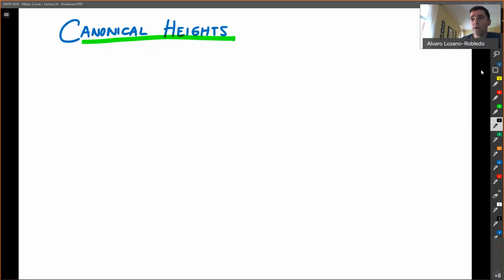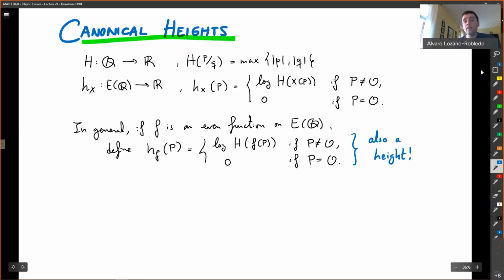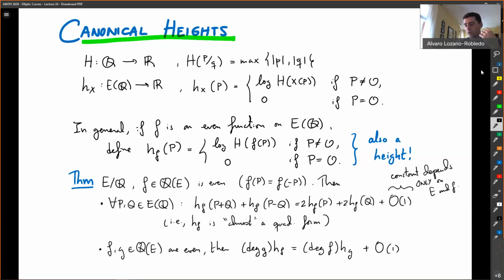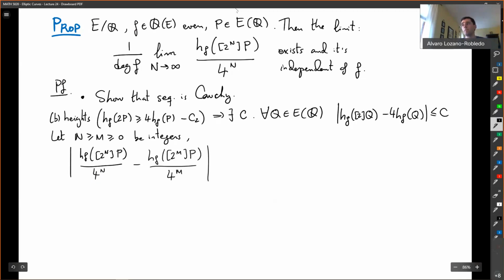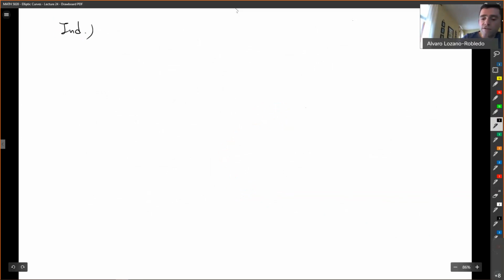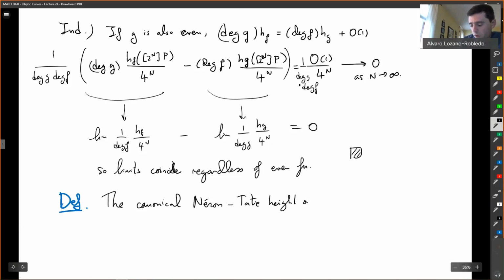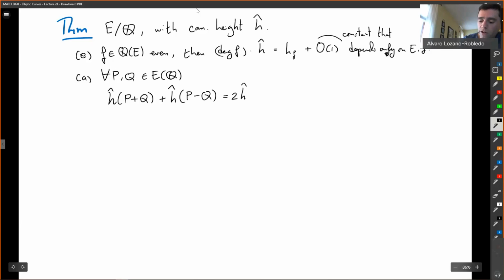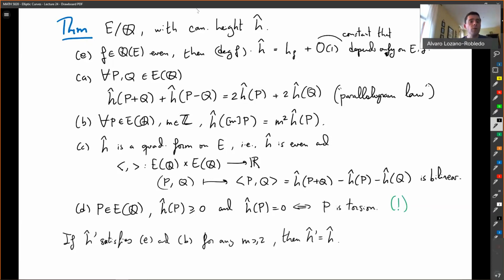Elliptic Curves - Lecture 24b - The canonical height